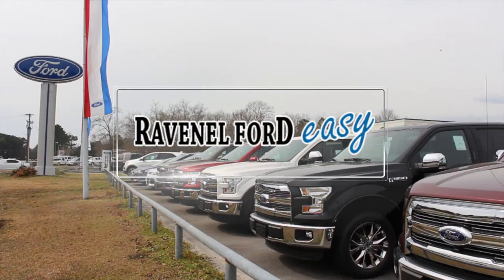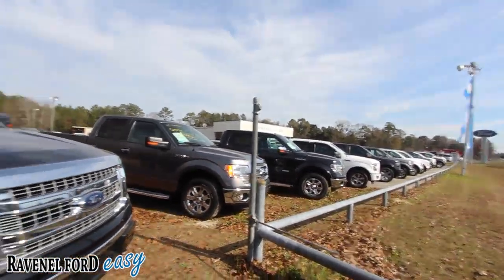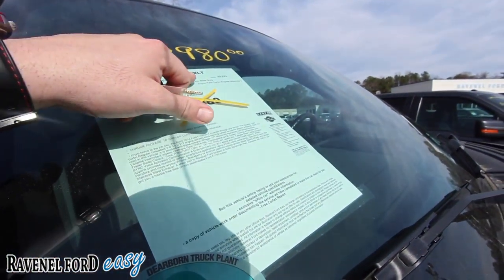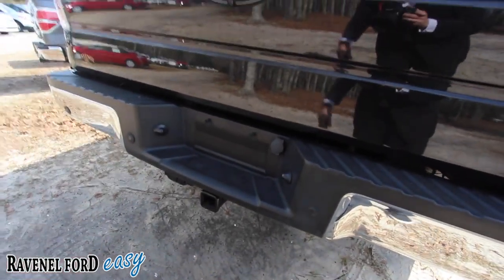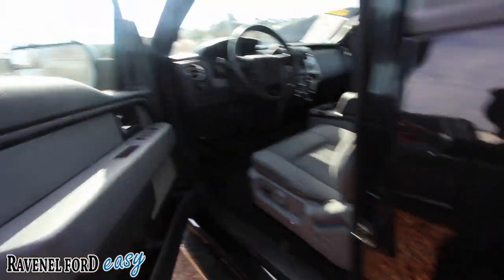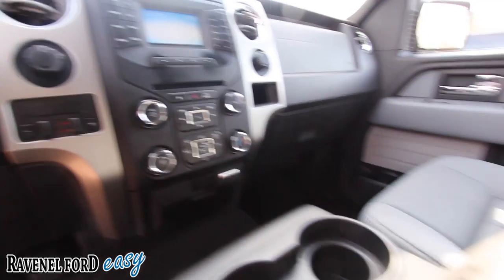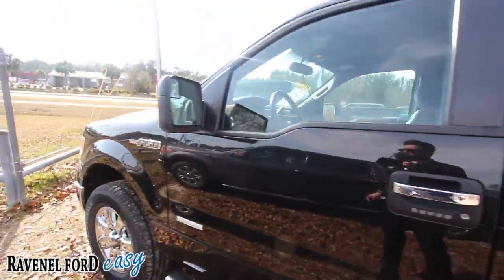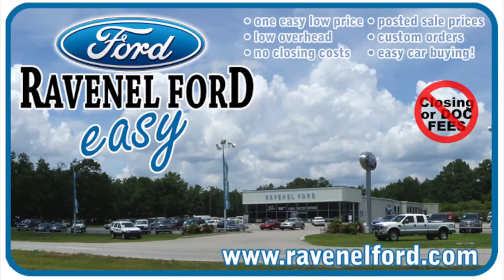2014 Ford F150 XLT | Review and Condition Report at Ravenel Ford